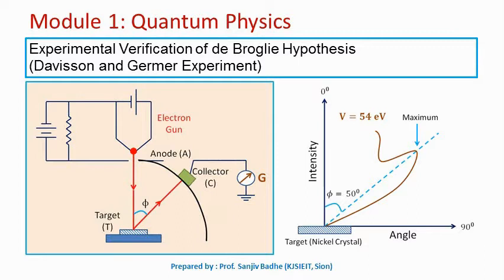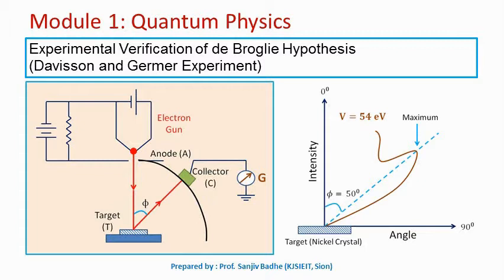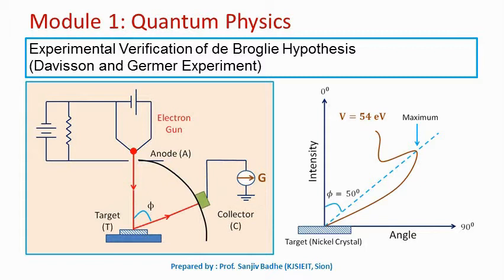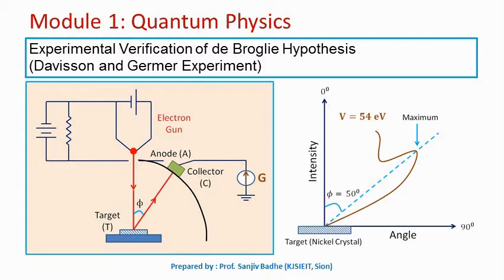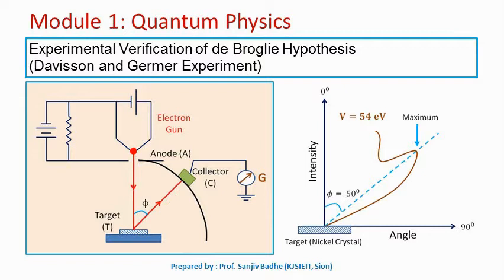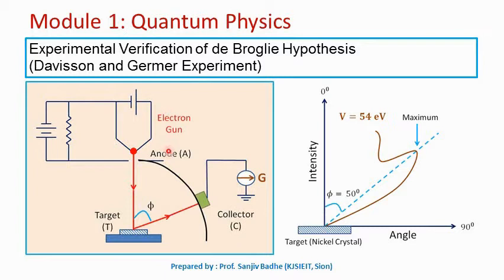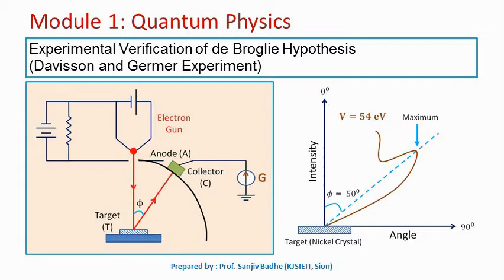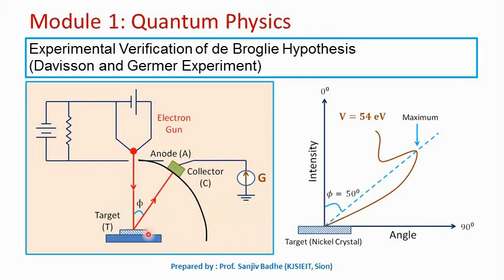Experimental Verification of de Broglie hypothesis (Davisson Germer Experiment) noise reduced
In this video, experimental verification of de Broglie hypothesis (Davisson Germer Experiment) is discussed.